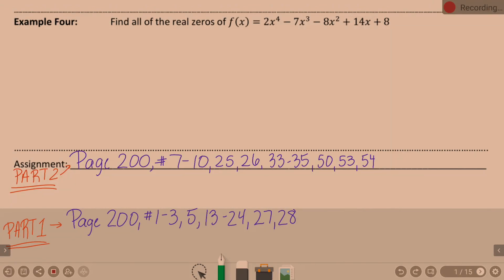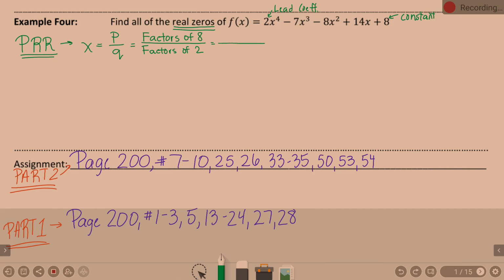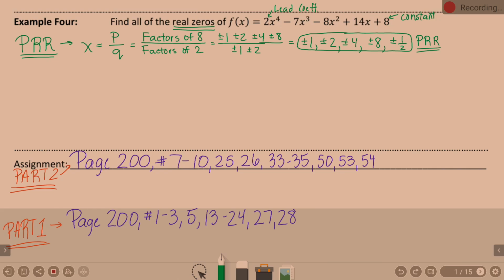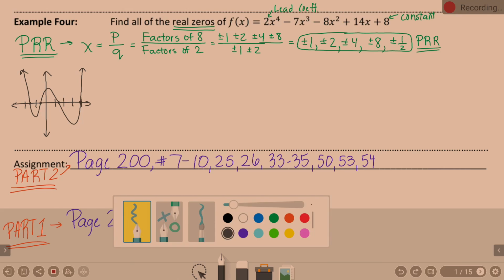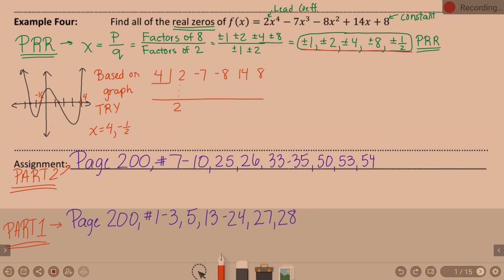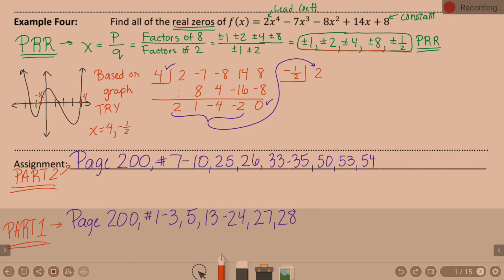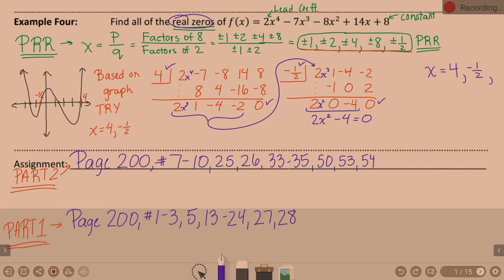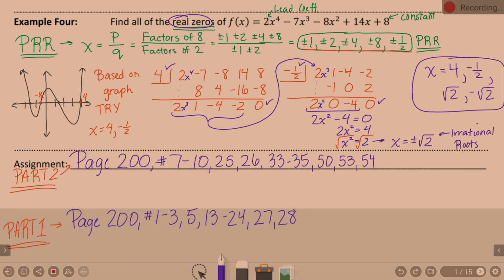PC Lesson 2 4 Part 2 last example